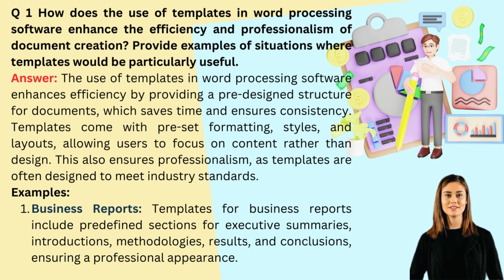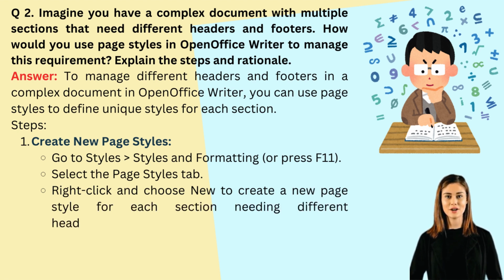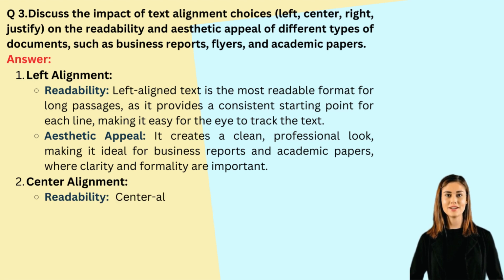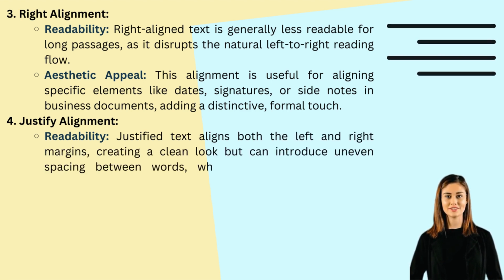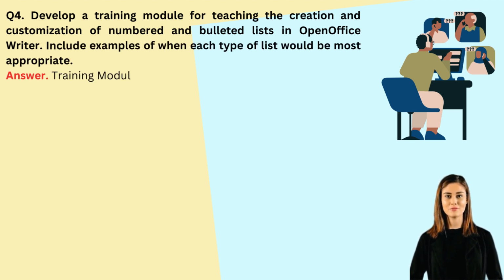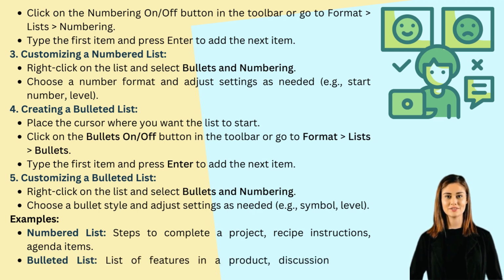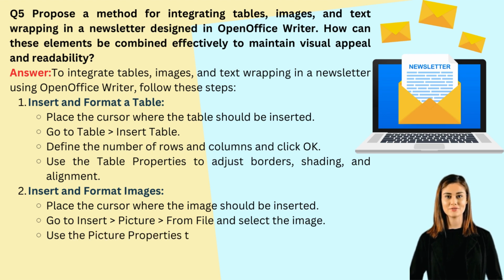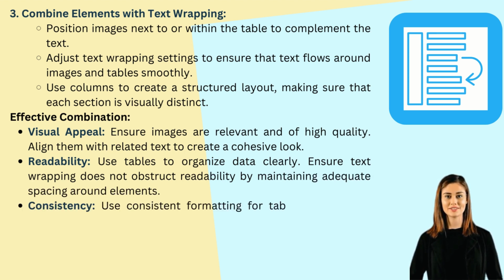Class 11th Data Science Part-A Chapter 3 - Basic ICT Skills- III HOTS Questions Video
Chapter 3, Part A of the Class 11 Data Science curriculum, titled "Basic ICT Skills-III," is designed to elevate students' understanding and application of Information and Communication Technology (ICT) through Higher Order Thinking Skills (HOTS) questions. This chapter focuses on deepening students’ critical thinking, problem-solving, and analytical skills by engaging them with complex questions that span across various advanced ICT topics including cloud computing, data management, network configurations, software proficiency, and cybersecurity.

"Basic ICT Skills-III" aims to provide students with the ability to not only grasp but also to interrogate and innovate upon the foundational and emergent technologies that define today's data-driven industries. The HOTS questions challenge students to go beyond rote learning, encouraging them to analyze intricate scenarios, synthesize information from multiple sources, and develop reasoned conclusions that showcase their deep understanding of ICT.

Curriculum Overview:
The chapter starts with a comprehensive review of essential ICT principles, preparing students for more complex interactions with the material:

Cloud Computing: Students explore advanced use cases of cloud computing in enterprise settings, including hybrid and multi-cloud strategies. HOTS questions might ask students to analyze the trade-offs of different cloud deployment models or to propose solutions for complex data migration challenges.

Data Management: This section deals with big data architectures and real-time data processing. Students are encouraged through HOTS questions to design a data schema for a hypothetical large-scale application or to evaluate the effectiveness of various data normalization techniques.

Network Skills: Students assess complex network security scenarios where they might need to devise a secure network architecture for an organization or analyze the impact of various network protocols on system performance and security.

Software Proficiency: The focus here is on the integration of software tools into efficient workflows. HOTS questions could involve creating a workflow that incorporates data analysis software, programming environments, and project management tools to solve business problems.

Cybersecurity: Critical thinking is applied to cybersecurity practices, with students analyzing potential vulnerabilities in a given system and proposing comprehensive defense strategies. Questions might also explore the ethical implications of security measures, such as data encryption and user privacy.

Interactive Learning Enhancements:
The curriculum is supplemented with interactive simulations and case studies that allow students to explore and experiment with ICT concepts in a practical setting. These activities are designed to reinforce the lessons learned through HOTS questions and provide a hands-on understanding of the material.

Assessment and Application:
Assessment in this chapter is primarily focused on students’ ability to apply their knowledge creatively and analytically. The HOTS questions are integral to this process, testing not just what students know, but how they use that knowledge to solve problems, make decisions, and innovate within the field of ICT.

As the chapter concludes, students are encouraged to reflect on their learning journey, identifying areas where they excelled and others where further study might be needed. They are also prompted to consider how the advanced ICT skills learned can be applied to real-world data science projects and future career opportunities.

Overall, Chapter 3, Part A of the Class 11 Data Science curriculum provides an in-depth exploration of ICT through HOTS questions, preparing students for the complexities and demands of modern technology-driven environments. By tackling these challenging exercises, students enhance their critical thinking, problem-solving, and analytical skills, setting a solid foundation for success in advanced studies and professional fields related to data science and ICT.